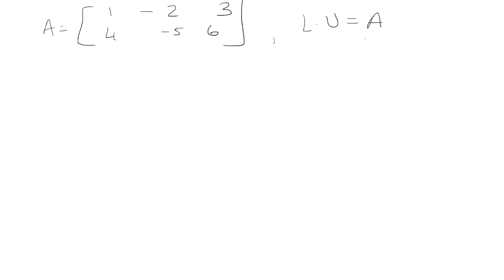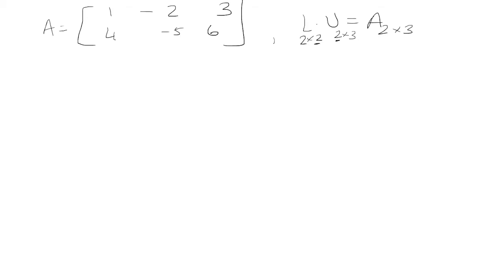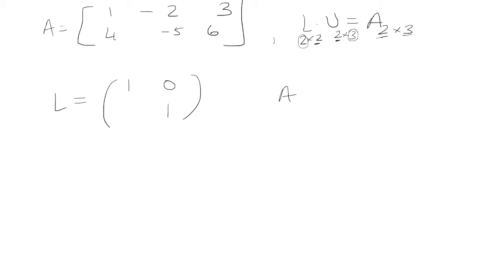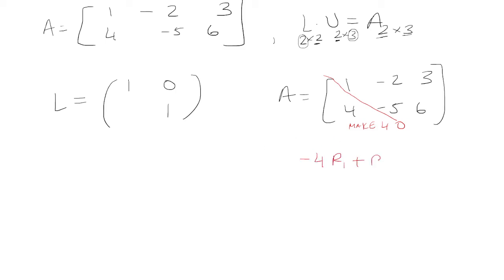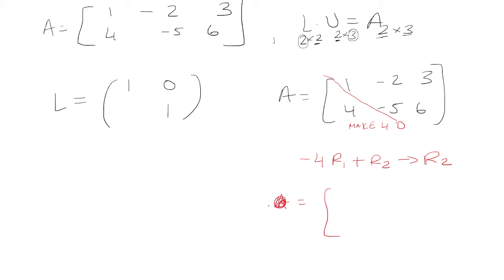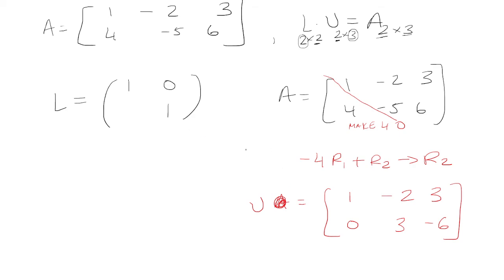LU Decomposition of 2x3 Matrix